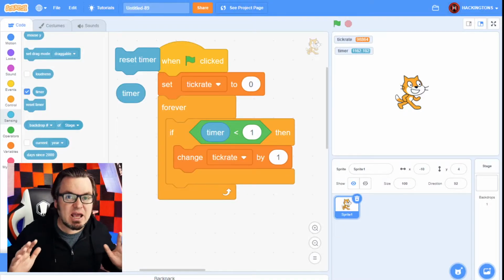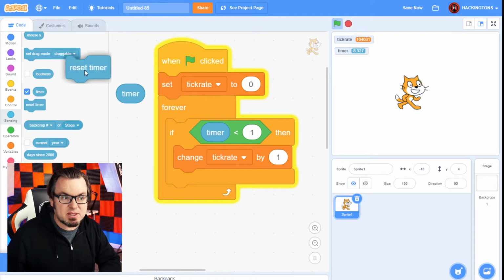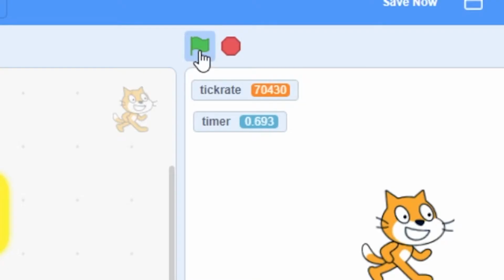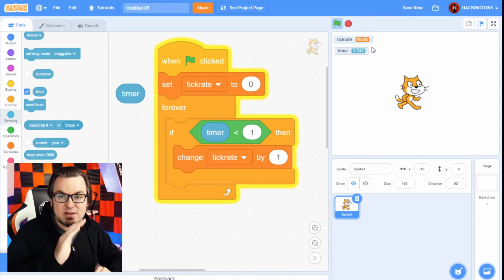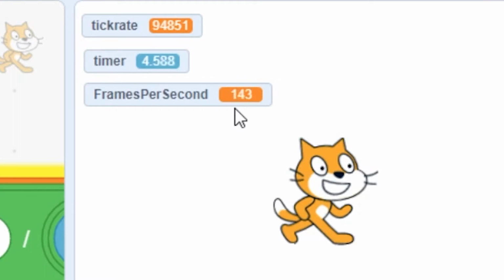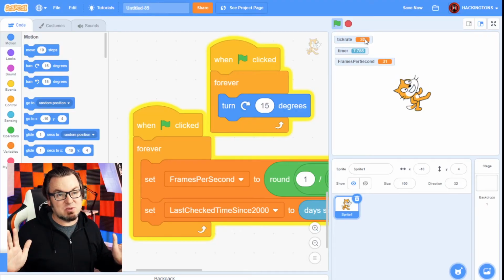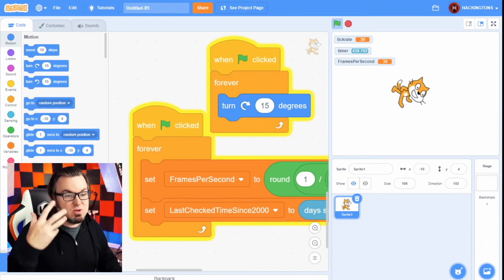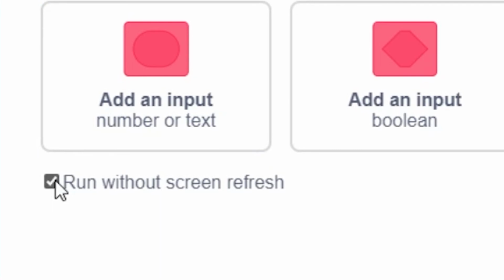Why does my Scratch game lag?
Hackingtons teacher Matt discusses speed of the Scratch editor.